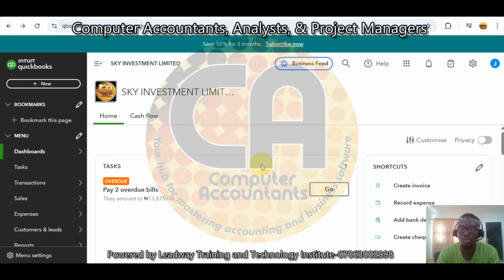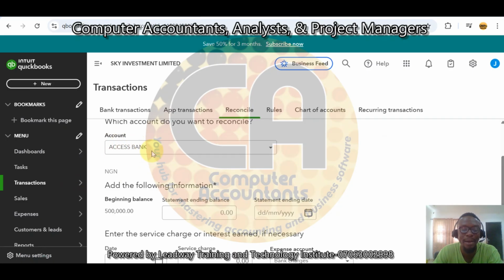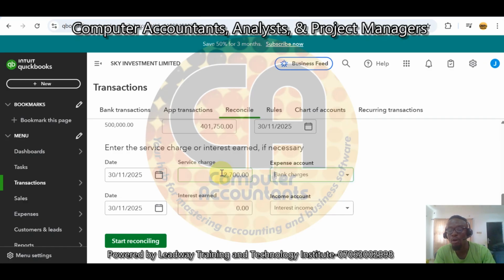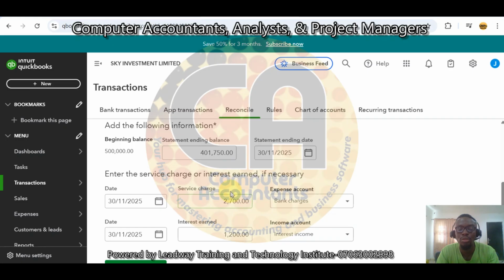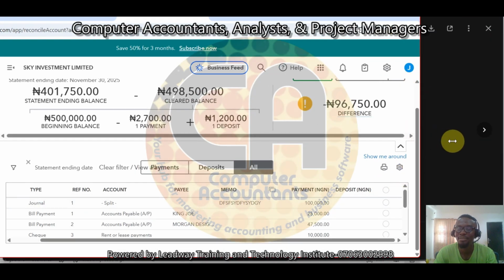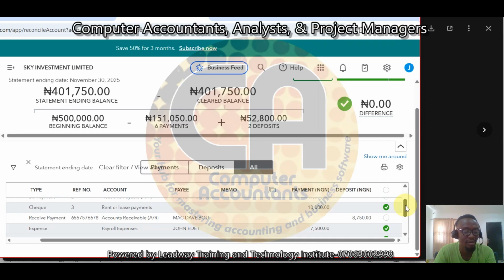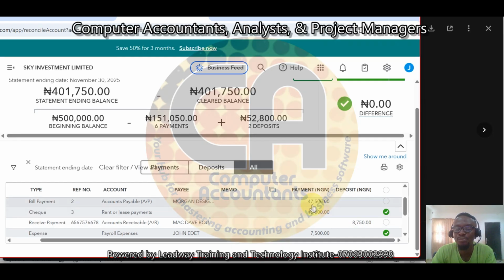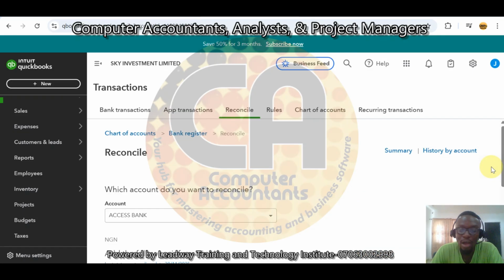QuickBooks Online Bank Reconciliation | Complete Step-by-Step Tutorial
Learn how to perform Bank Reconciliation in QuickBooks Online step-by-step! 🚀

In this complete tutorial, you'll learn how to reconcile your bank account in QuickBooks Online, compare your accounting records with your bank statement, identify discrepancies, and ensure your financial records are accurate.

Whether you're a beginner, accountant, bookkeeper, student, entrepreneur, or small business owner, this practical tutorial will help you understand the bank reconciliation process and use QuickBooks Online with greater confidence.

📚 In this tutorial, you'll learn:

✅ What bank reconciliation means
✅ How to reconcile a bank account in QuickBooks Online
✅ How to enter the correct statement ending date and balance
✅ How to match transactions with your bank statement
✅ How to identify discrepancies and errors
✅ How to handle outstanding transactions
✅ How to complete and review a reconciliation
✅ Practical bookkeeping tips for accurate financial records

🎯 Perfect for:
Accountants • Bookkeepers • Business Owners • Entrepreneurs • Students • Finance Professionals • QuickBooks Beginners

If you're learning QuickBooks Online and bookkeeping, make sure you watch the tutorial to the end and practice along with me.